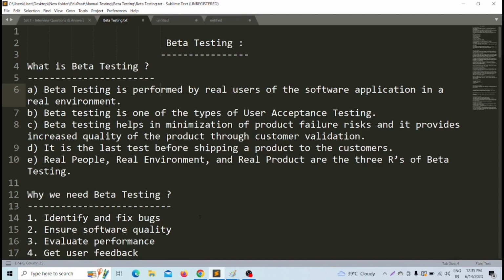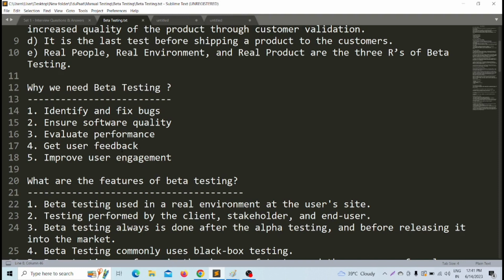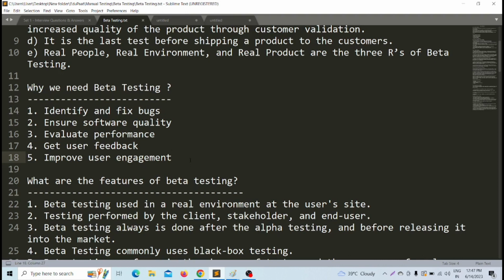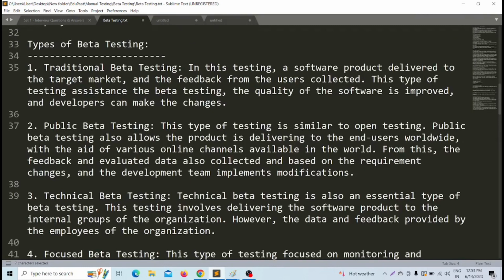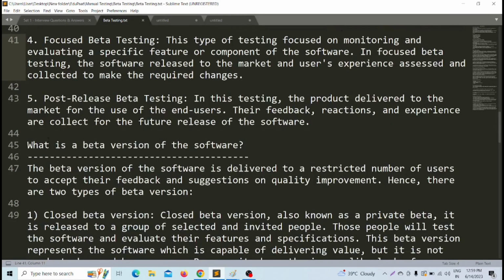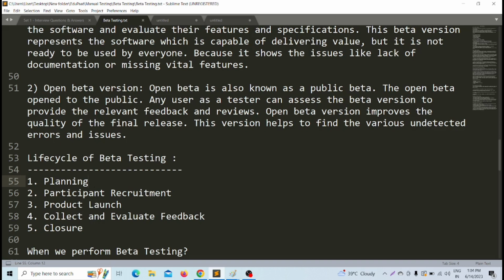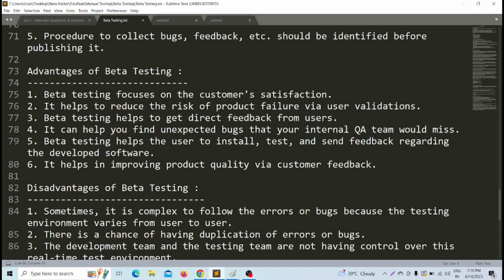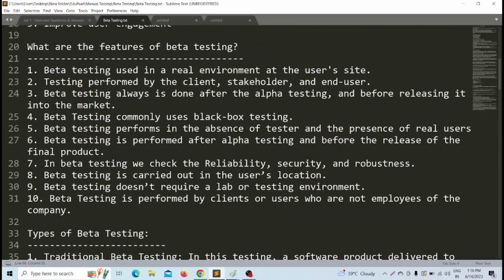QA manual testing tutorial for beginners | beta testing in software testing | what is beta testing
In this video I explained :
What is Beta Testing?
Why we need Beta Testing?
What are the features of beta testing?
Types of Beta Testing
What is a beta version of the software?
Life cycle of Beta Testing
When we perform Beta Testing?
Advantages of Beta Testing
Disadvantages of Beta Testing